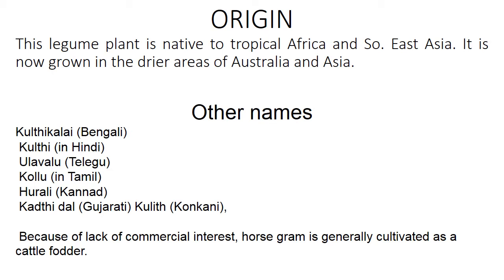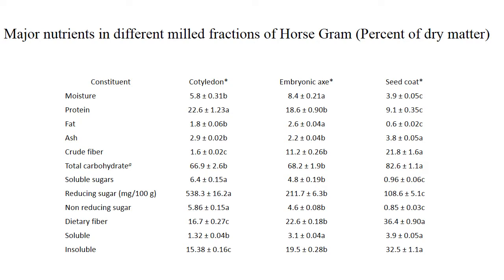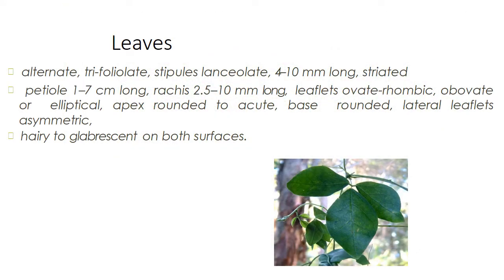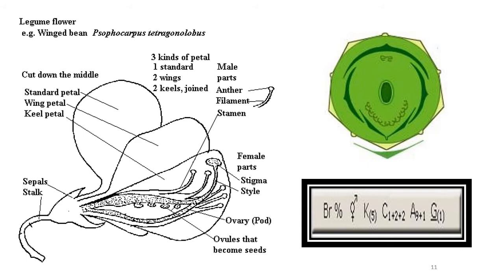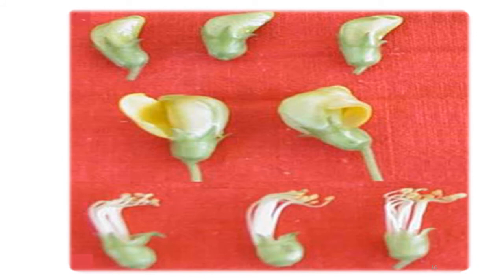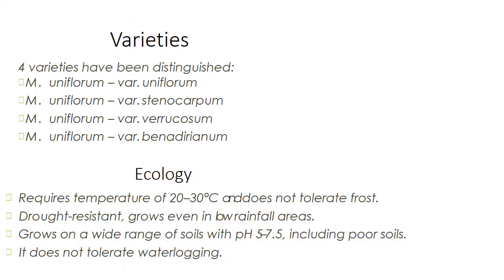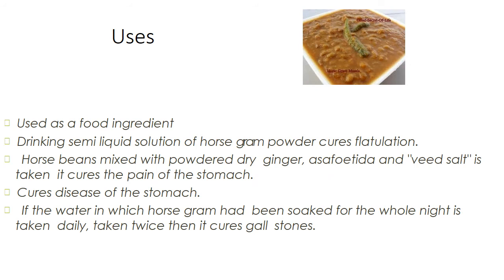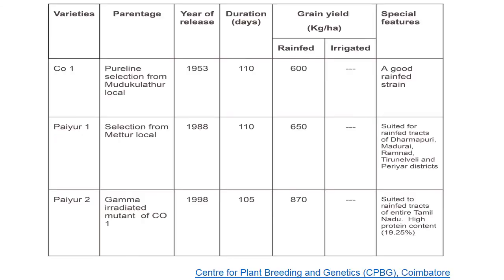Horse gram Botany, biology, utility and breeding aspects